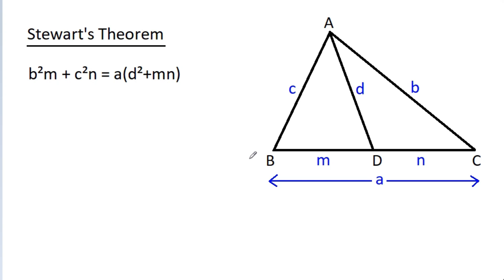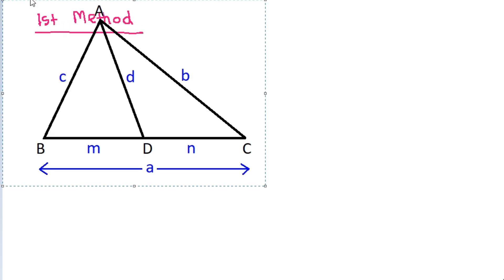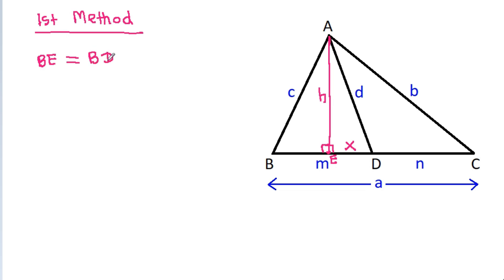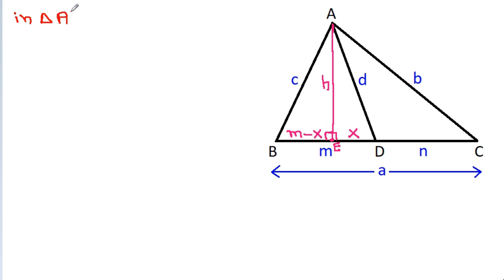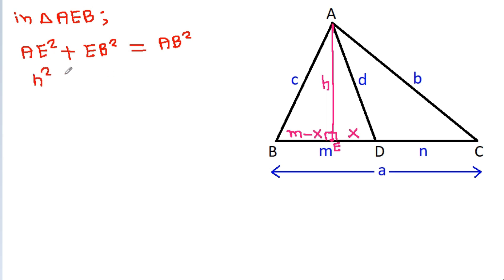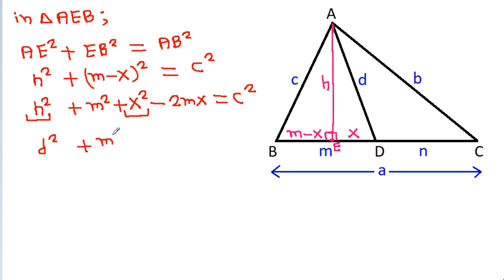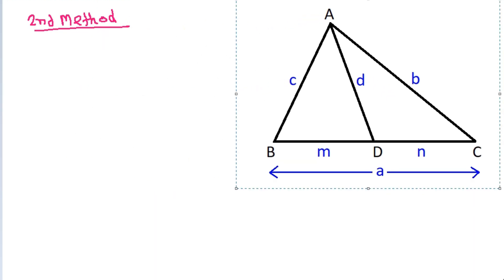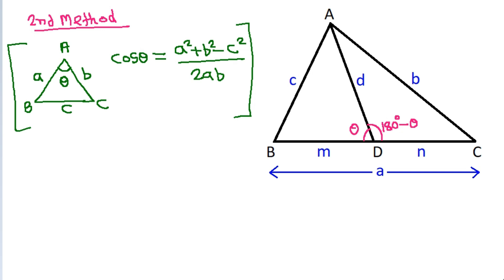Stewart's Theorem Proof | Stewart Theorem Geometry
stewart's theorem
stewart theorem
stewart theorem geometry
applications of stewart's theorem
stewart's theorem problems

Mr. Gnome
ஆத்தங்கரை சண்முகம்
Εκπαιδευτήρια Καντά
AR Knowledge
堤修一
Sidnei Medeiros Vicente
Mark Ludington
Arichai Vattanapat
Sambasivam Sathyamoorthy
Abebe Melesse
Muhtar Samedov